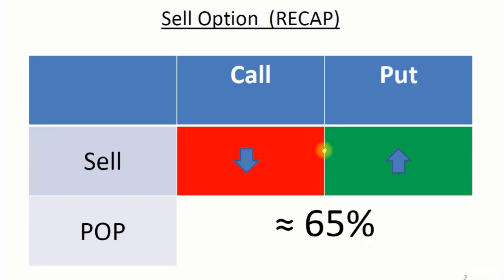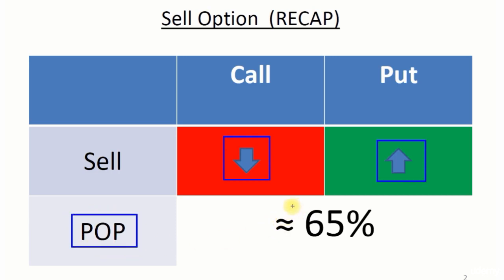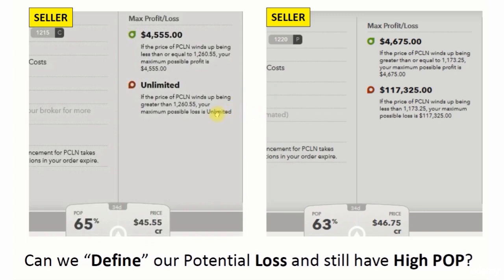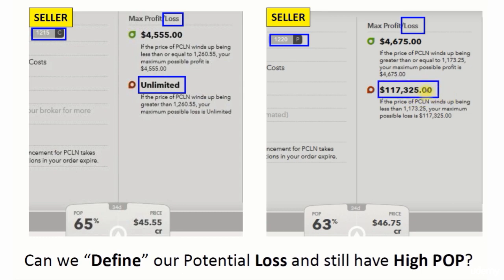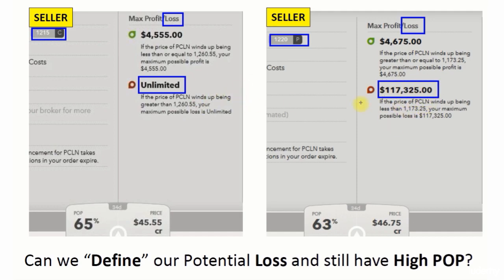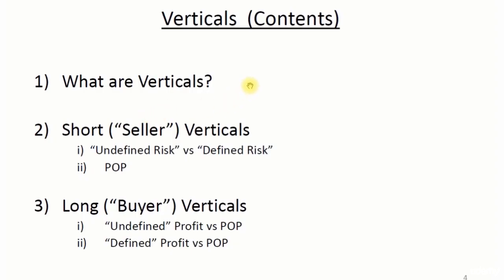Options Trading for Rookies: Basic Stock Options Strategies : Basics of Option Trading Recap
Options Trading for Rookies: Basic Stock Options Strategies
Part 2:  Learn to Trade Verticals, Iron Condors and the Five Golden Rules of Option Trading